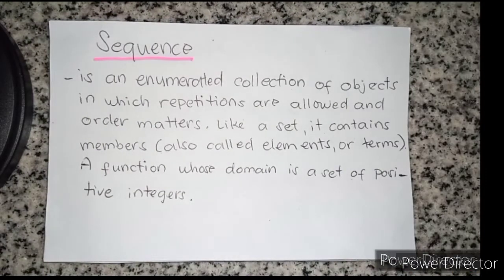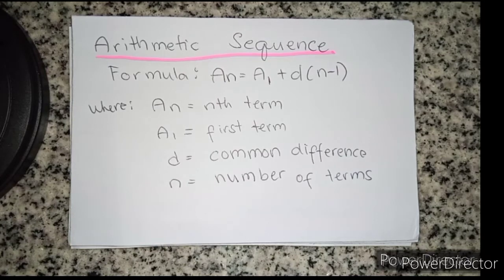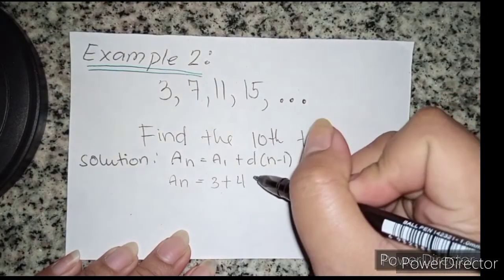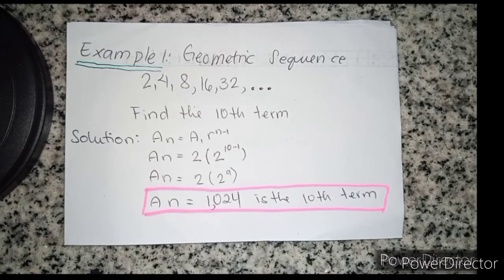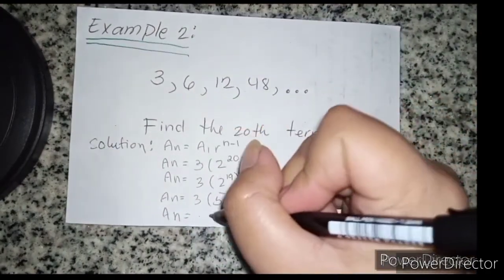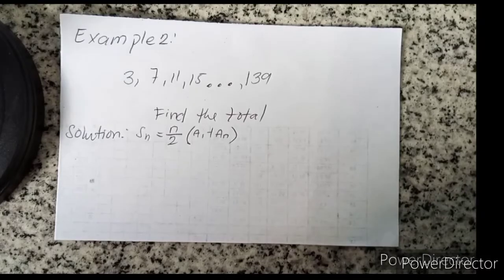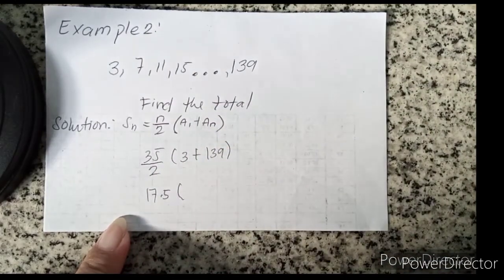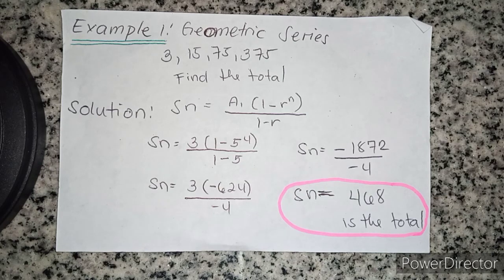Sequence and series tag.